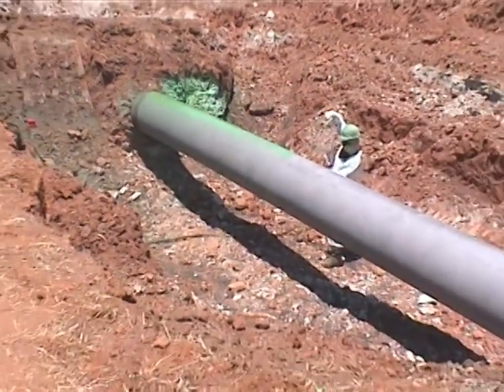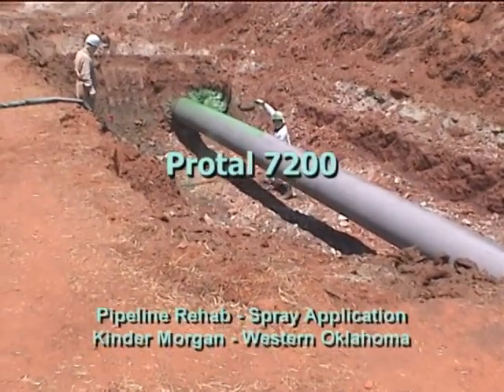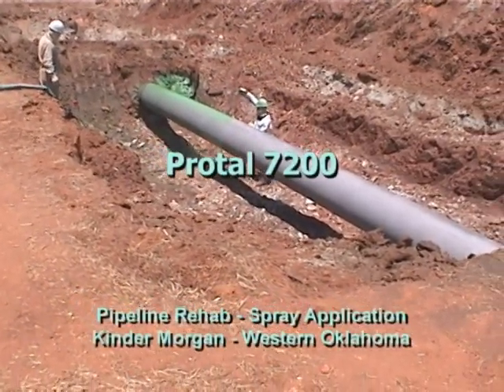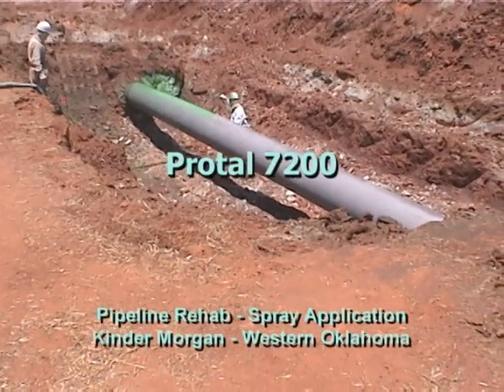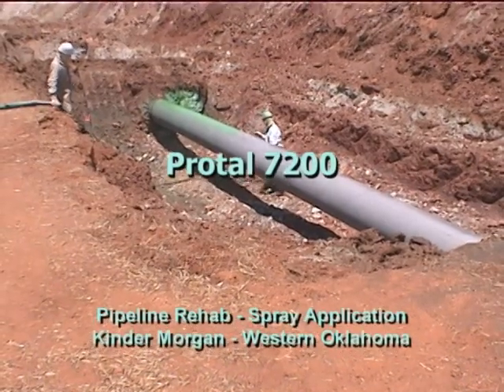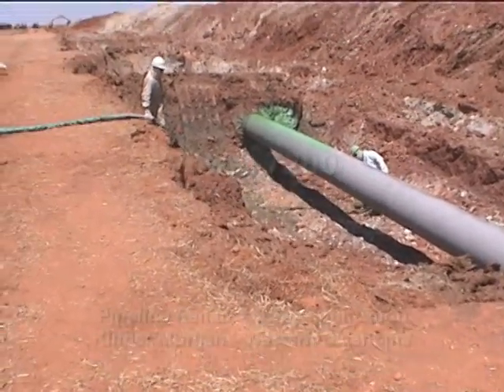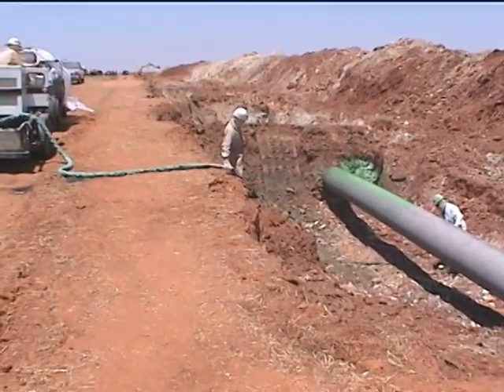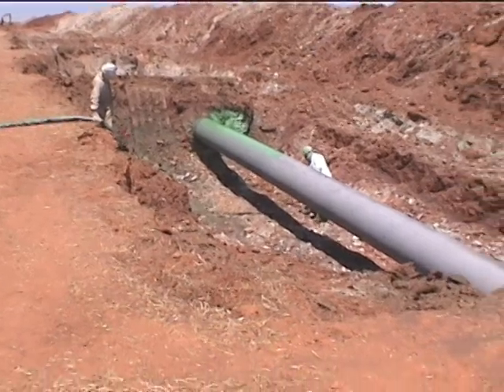Denso Protal 7200 Spray 2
A fast cure, one coat epoxy coating that can be hand or spray applied to girth welds, tie-ins, fittings and rehabilitation of existing pipelines.  Exhibits excellent cathodic disbondment properties at 175°F (80°C) with 7 mm disbondment.